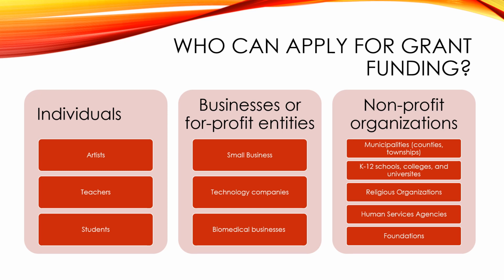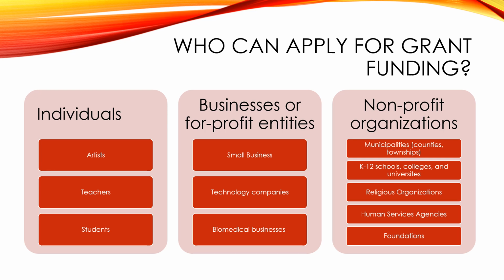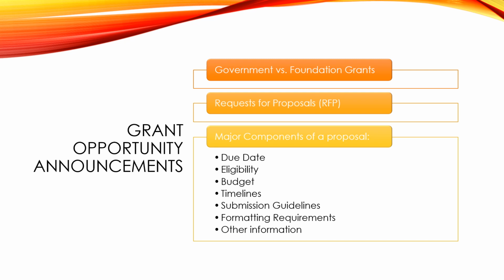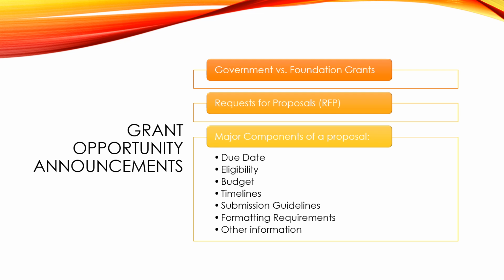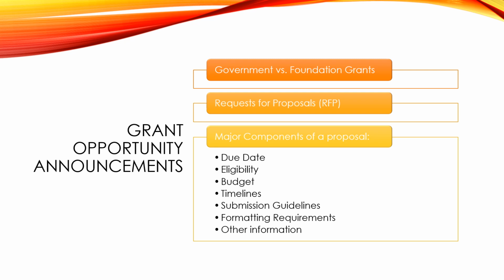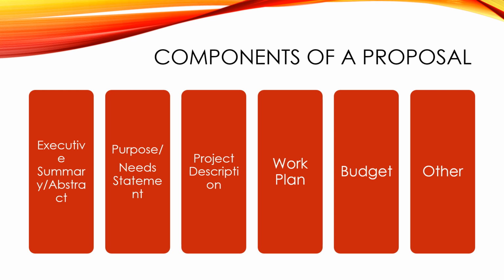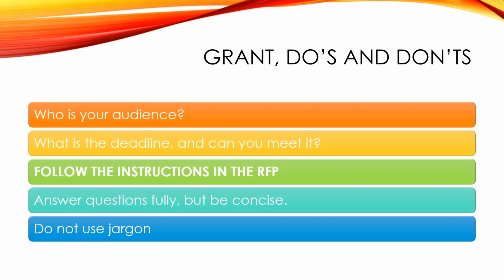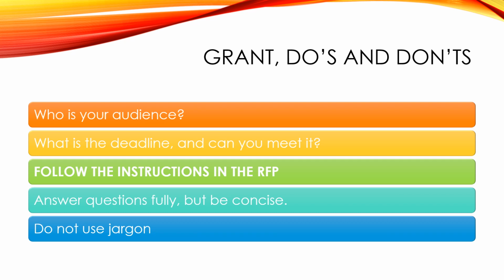Week 1 Presentation: What is a Grant?